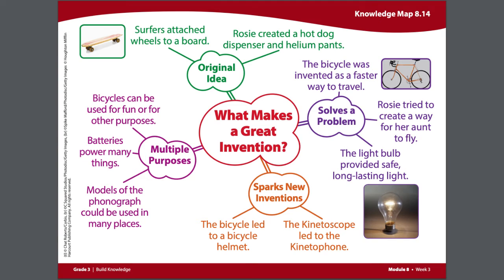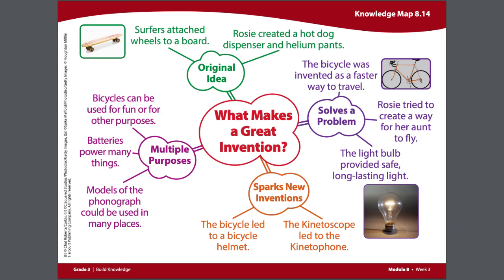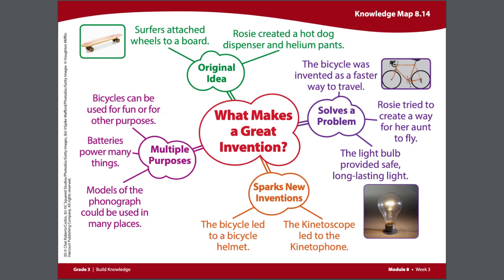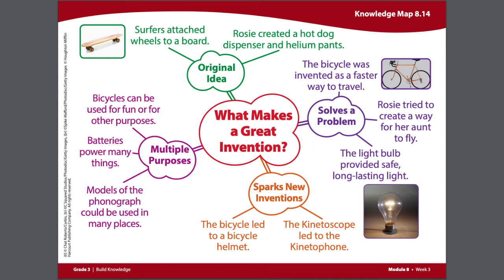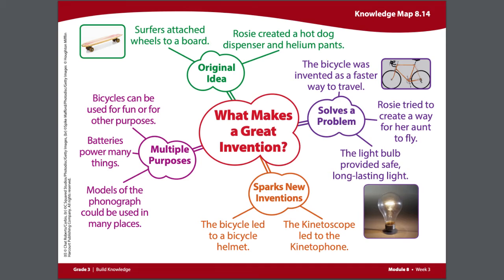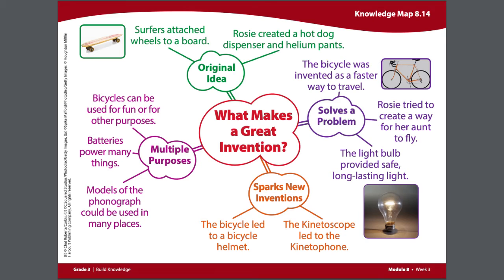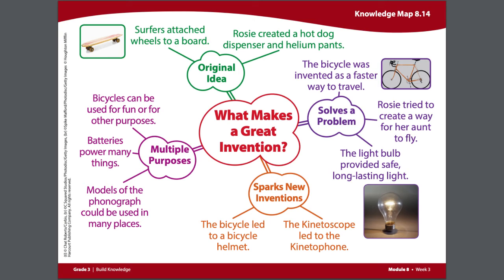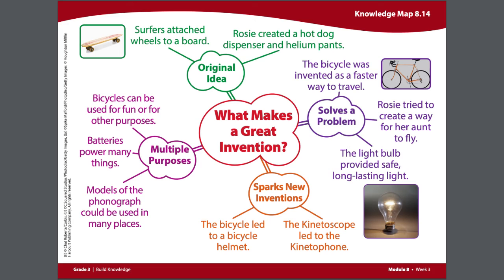3rd Grade ELA 8.3.4 Knowledge Map: What Makes a Great Invention?